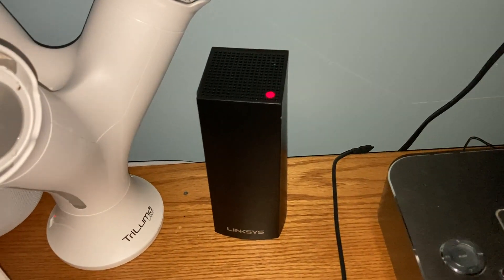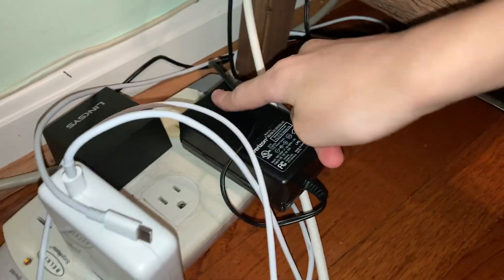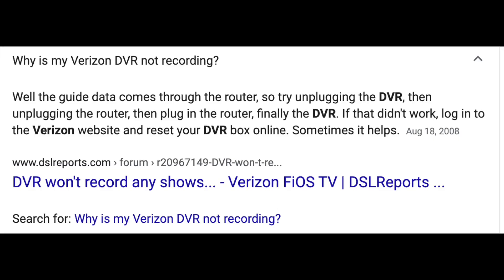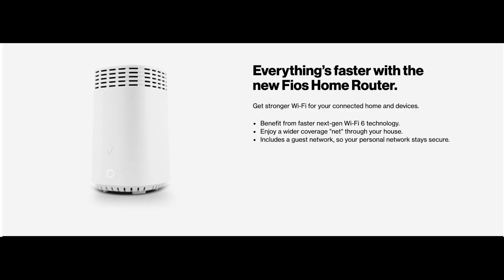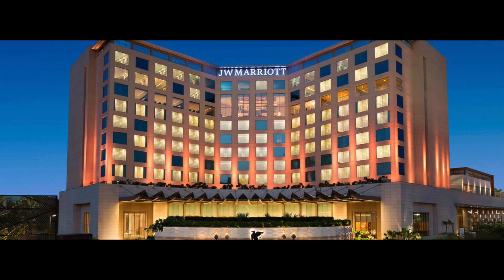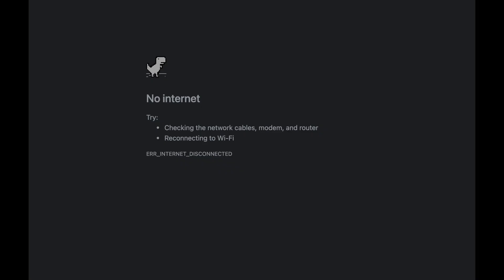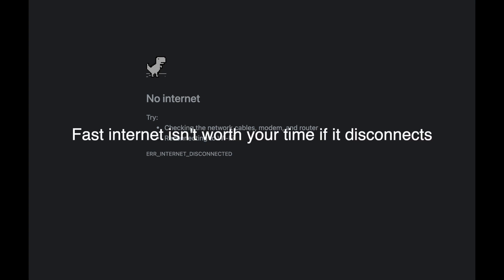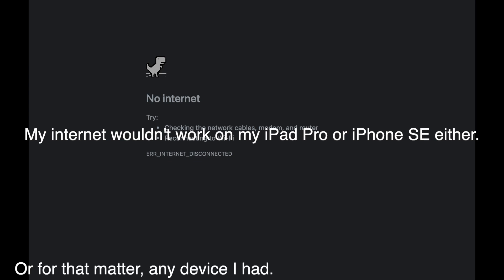Verizon is a terrible company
This is the second video to my terrible company series, this company being Verizon.
Part 1, may be continued in a future follow-up.